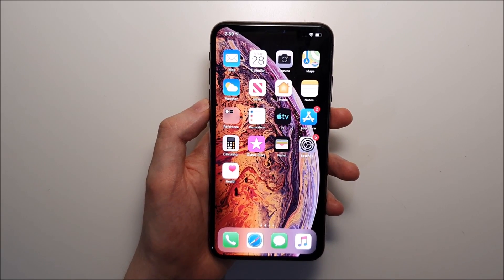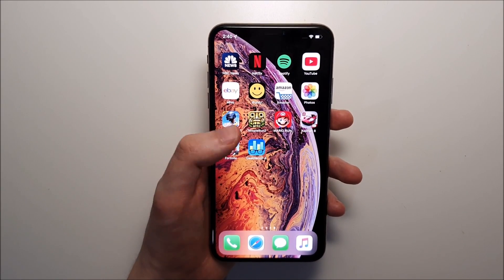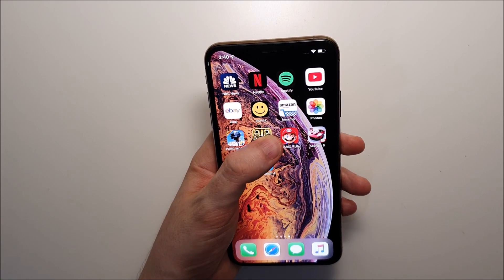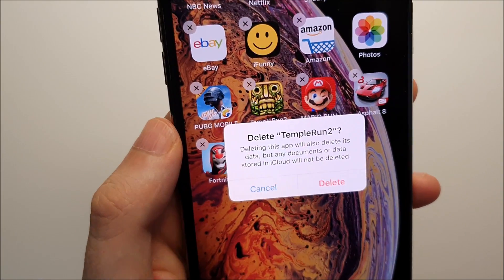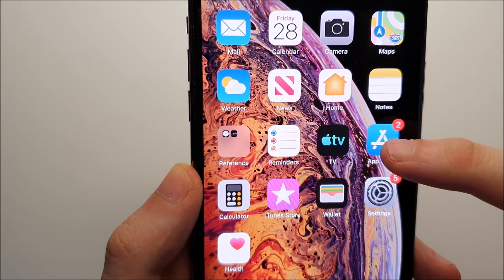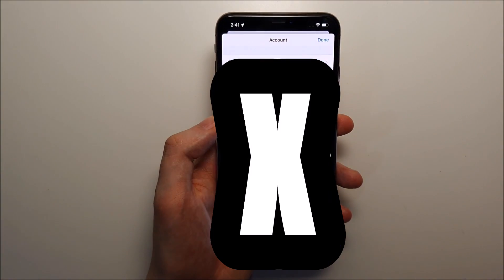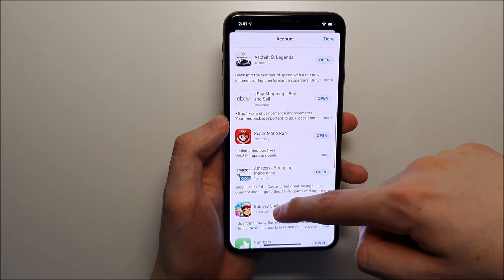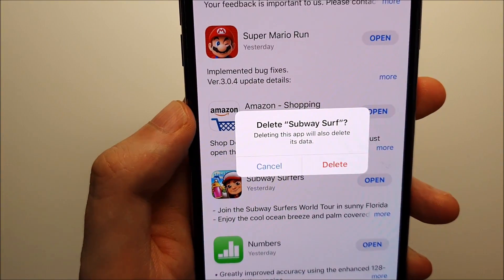iOS 13 How to Delete Apps iPhone XS Max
How to delete apps in iOS 13 for any iPhone. Demo with iPhone XS Max.